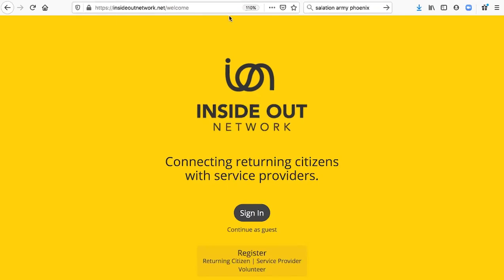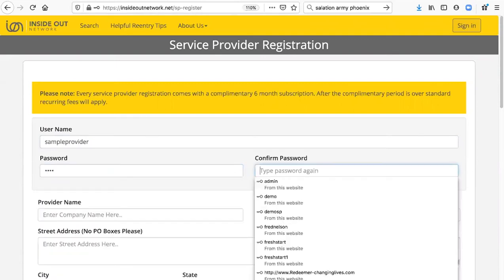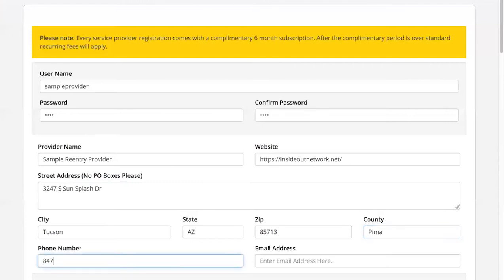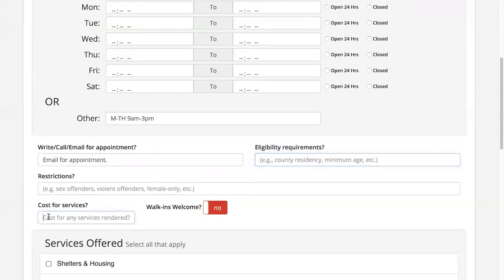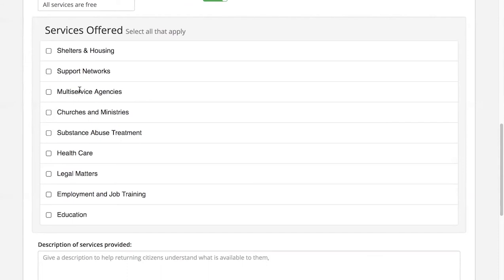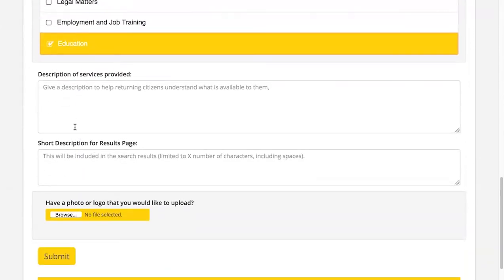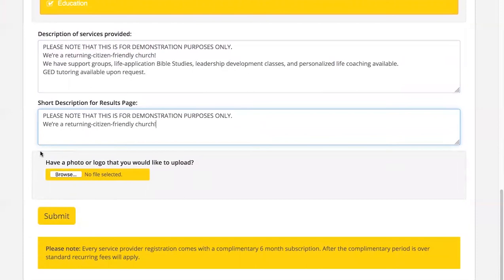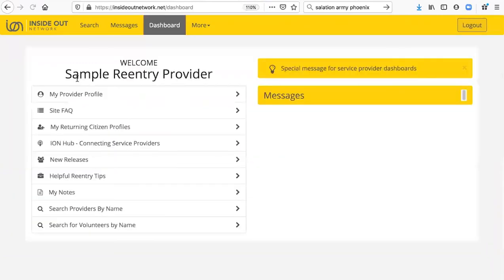How to Register as an ION Service Provider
This video gives you a quick step-by-step walk-through of how to register as a service provider on the Inside Out Network. Most service providers struggle to connect easily and effectively with people leaving prison. The Inside Out Network’s pioneering website works like a dating site for reentry, to help you find relevant matches and reach out personally and proactively to inmates on their tablets and returning citizens on their smartphones. We make it easy to connect so that you can focus on changing more lives for the better.

To join, simply to go to the website (insideoutnetwork.net) and register yourself. You can do it in five to ten minutes and be up and running.